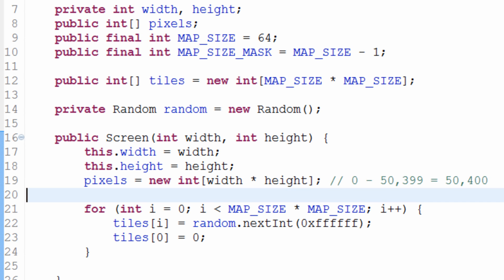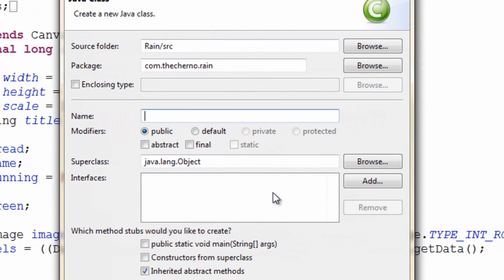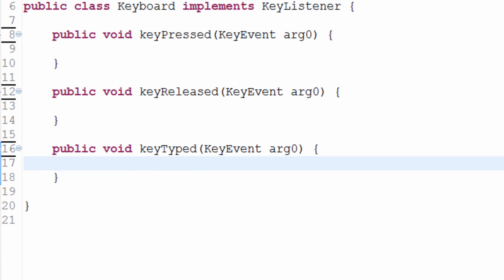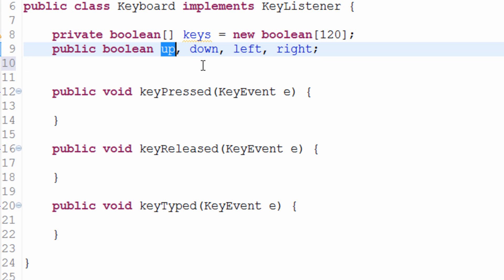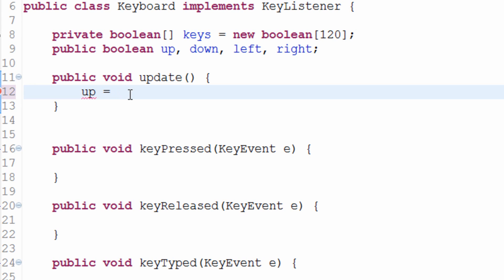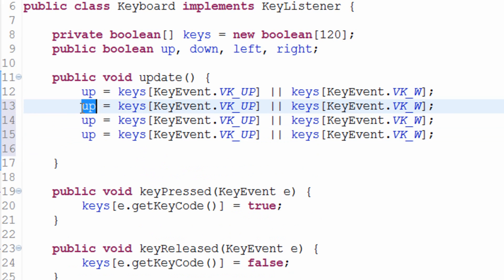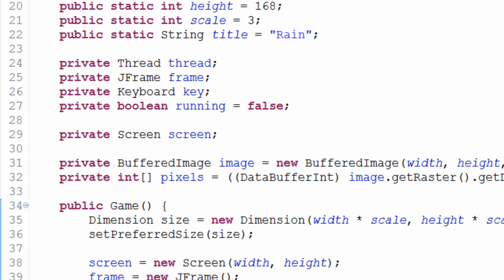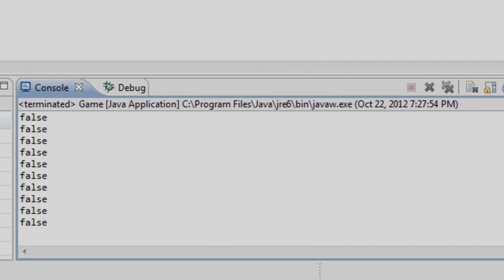Game Programming - Episode 17 - Key Input